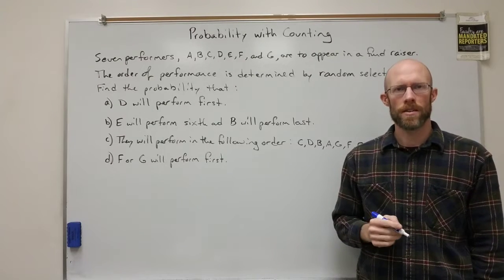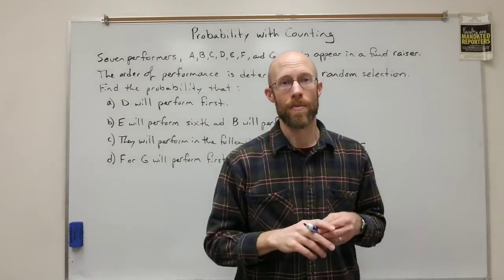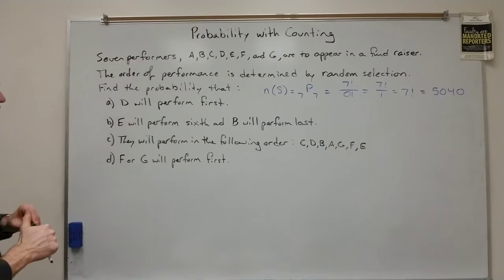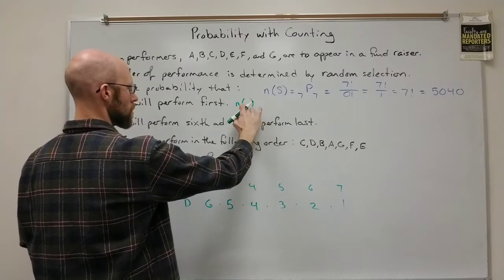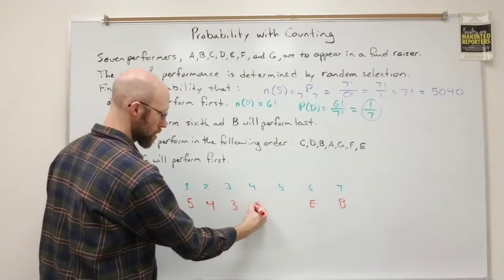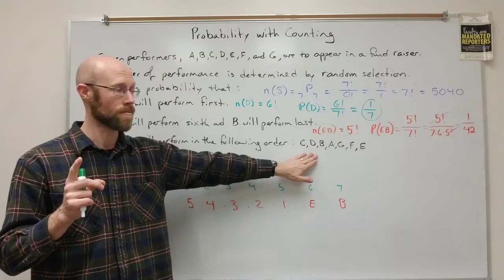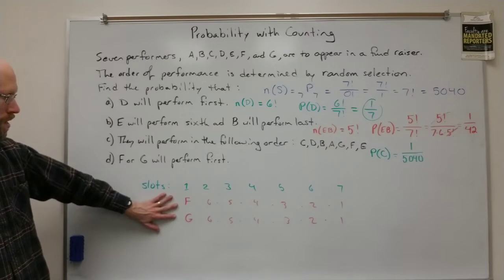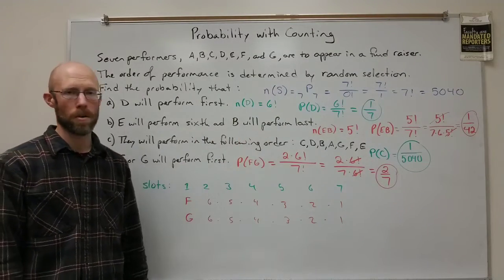Probability With Counting Part 2